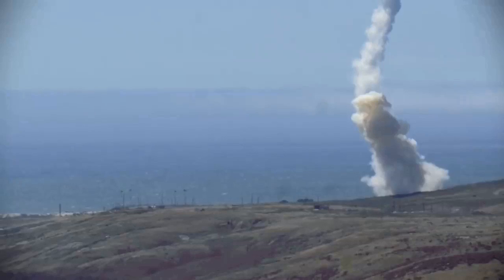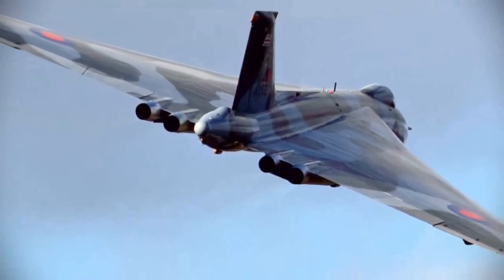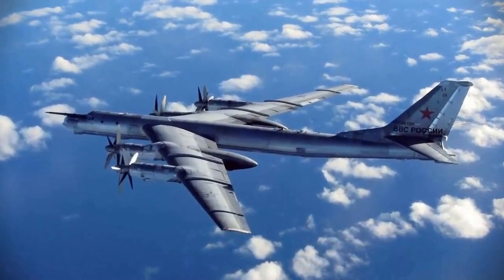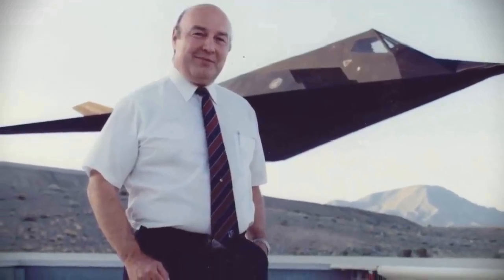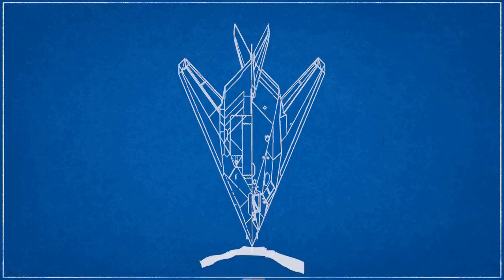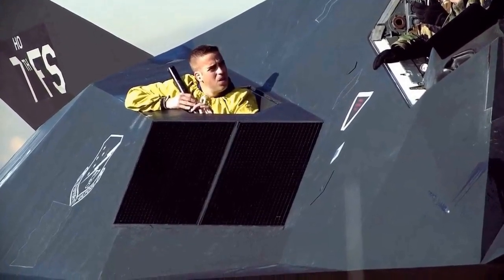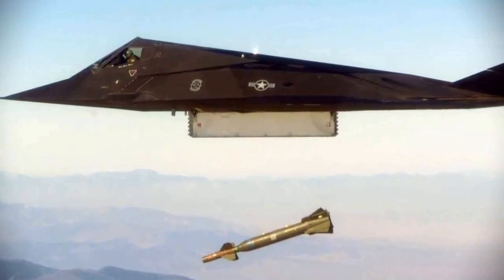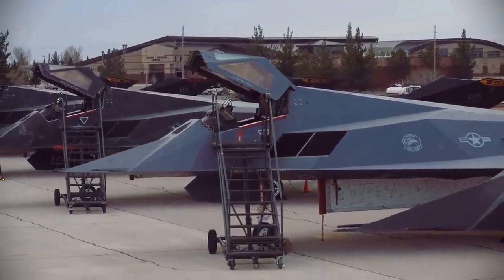How was Stealth created.Part 2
Stealth technology, also known as low observable technology, was developed primarily for military applications to make aircraft, ships, and missiles less detectable by radar, infrared, sonar, and other detection methods. The concept began to take shape during the Cold War as radar systems improved. One of the key milestones in the development of stealth technology was the Lockheed Have Blue project in the 1970s, which led to the creation of the F-117 Nighthawk, the world’s first operational stealth aircraft. This technology has since evolved and been incorporated into various modern military platforms, including the B-2 Spirit bomber, the F-22 Raptor, and the F-35 Lightning II.